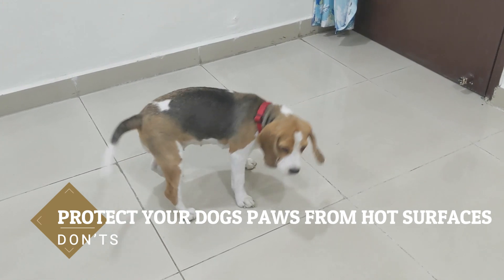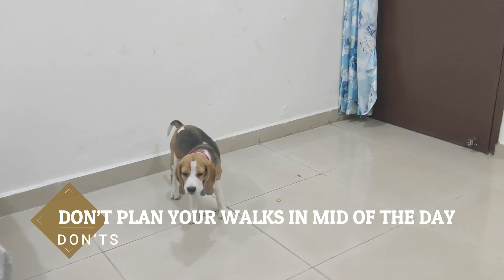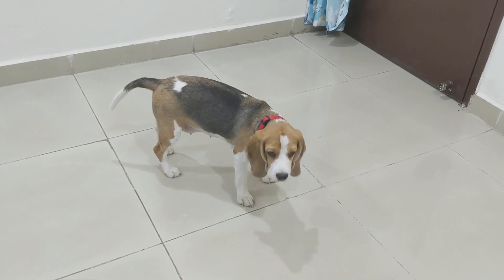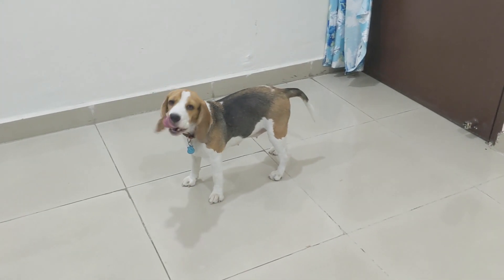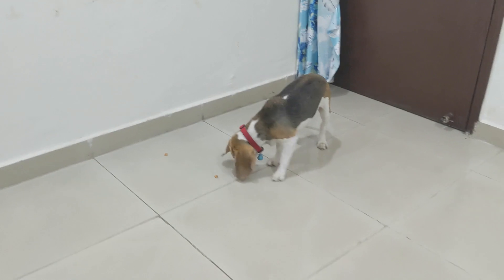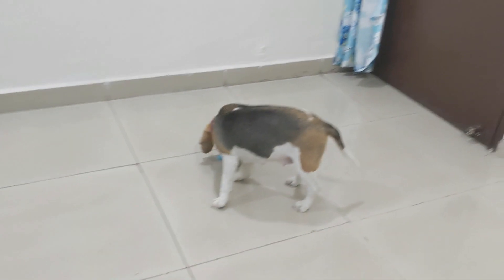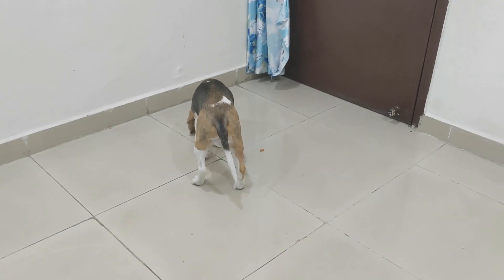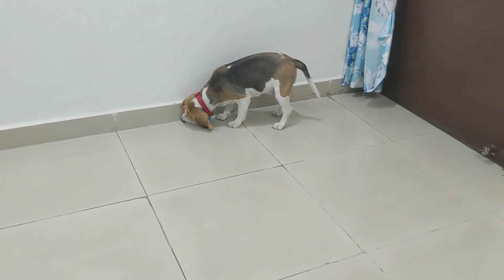How To Keep Dogs Cool In The Summer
Keeping your dog cool in hot weather is all about careful preparation and forward planning. This will keep your dog healthy and happy and will reduce the risk of your dog suffering from heatstroke. To help you stay on top of things, we've put together few summer dog care tips, so you can enjoy the sun in safety with your best friend.

Kisses and until the next video!

She always wants to grab attention so that she can play with us.
Beagles are widely considered to be good with other pets and children. They are cheerful dogs that like affection. They prefer the company, however, and if left alone, may howl and be destructive.
Beagles are active, curious dogs. They are also hounded dogs, so it's in their nature to roam.
Her specialty is she can make a toy of anything.